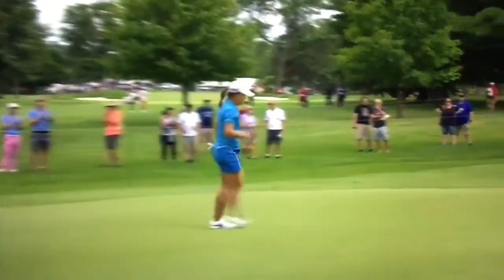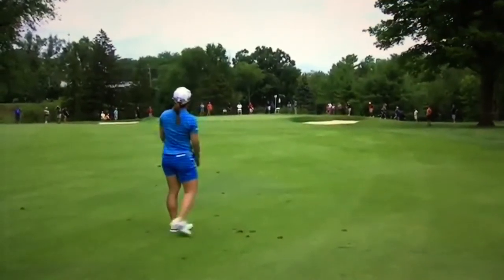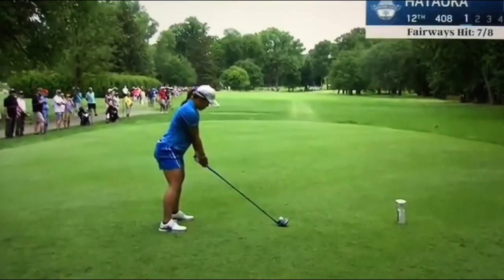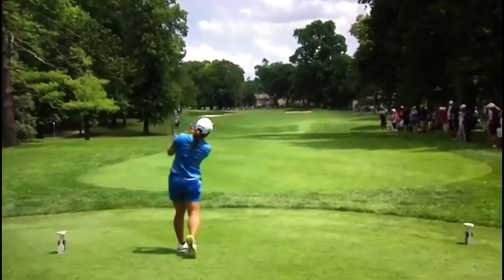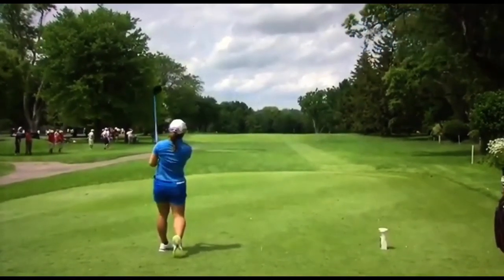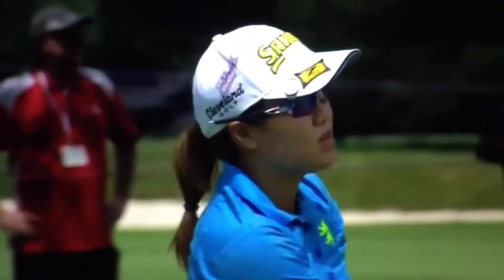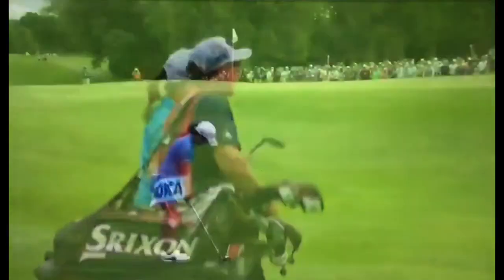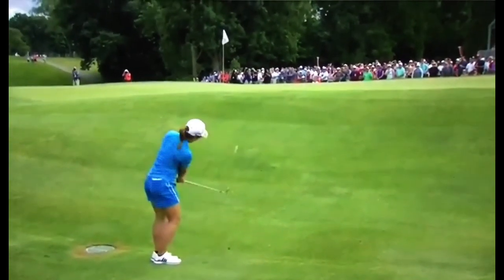Nasa Hataoka / imag training video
Nasa Hataoka〔 January 13．1999 🇯🇵Japan （23）158㎝

✌️👀 nellykorda atthayathitikul lydiako lpga 馬場咲希 ⏪Click お好み動画✌️

July 2021 Marathon Classic Winner
September 2021 New Arkansas Championship Champion

Marathon Classic Highlights  Image training video

2021年7月にマラソンクラシックで優勝 9月にニューアーカンソー選手権で優勝

Image training video イメージトレーニングビデオ

イメージトレーニングビデオ　振るスイング

for complete coverage along with all the latest news,
scoring, and stats!